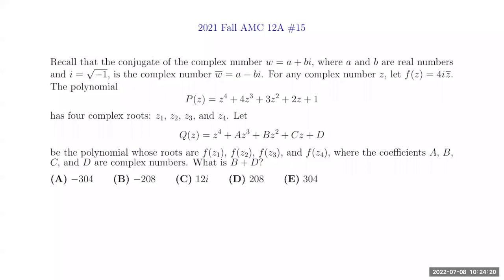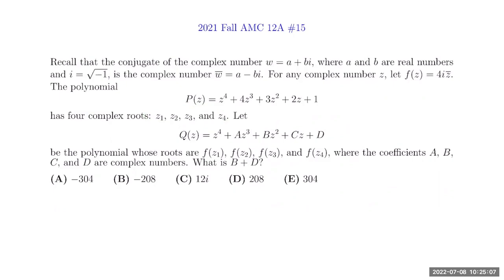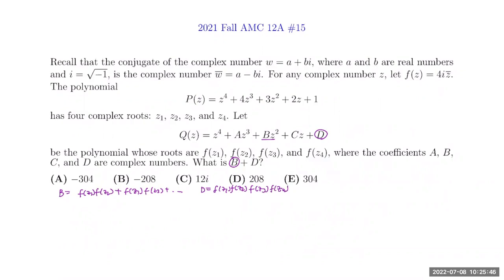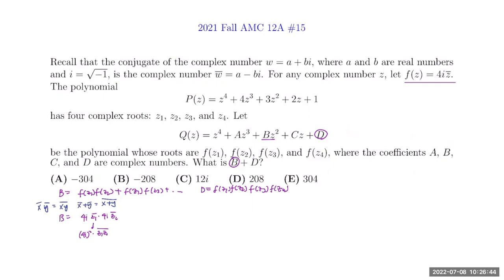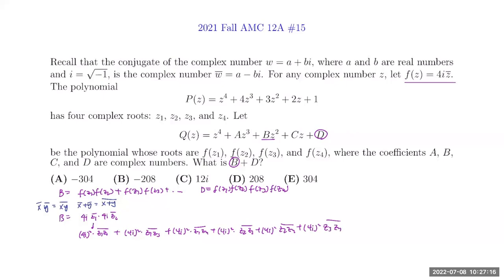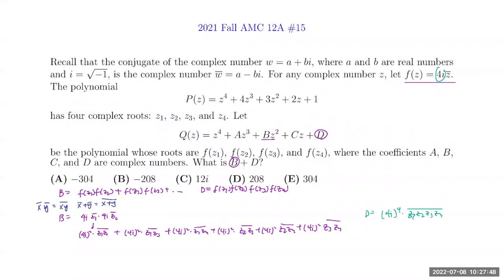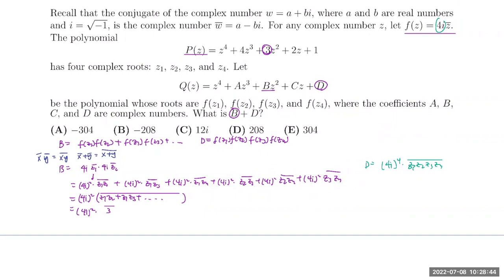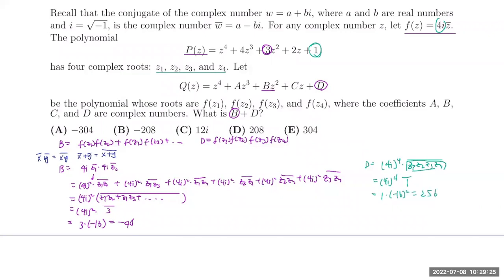2021 Fall AMC 12A #15